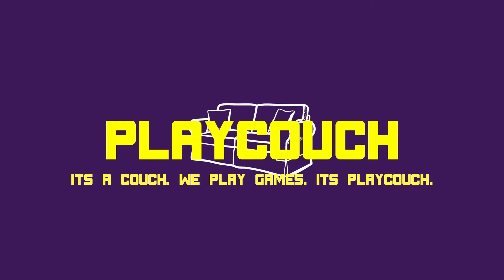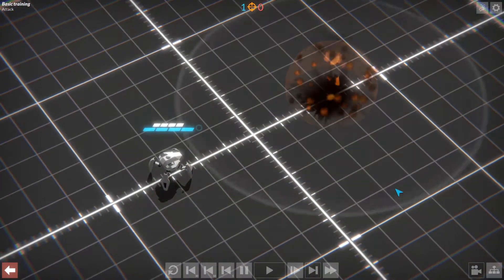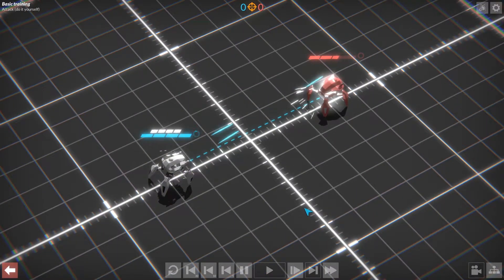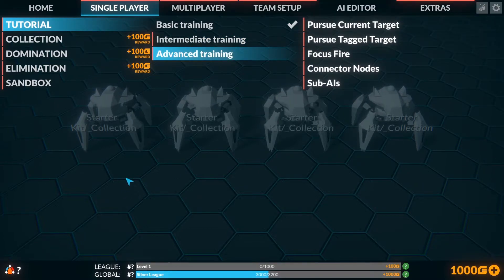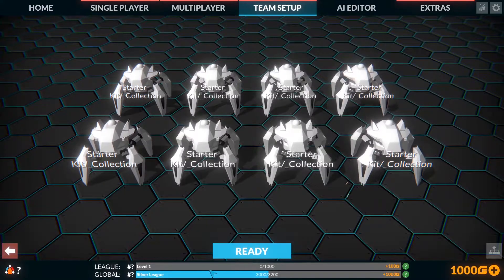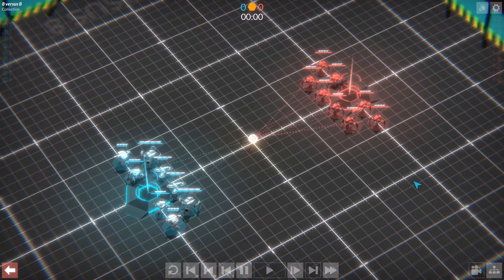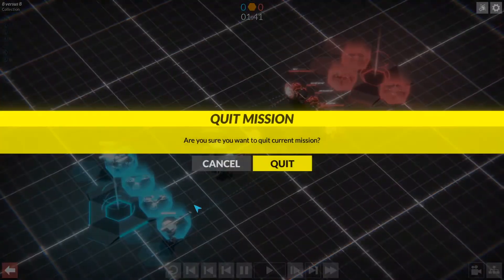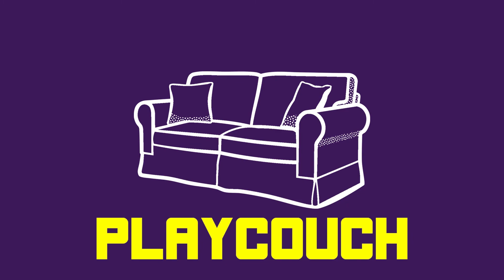Gladiabots - Itchio Charity Pack (Indie Game, PC Gameplay)